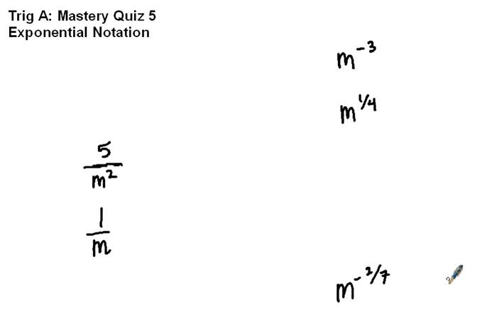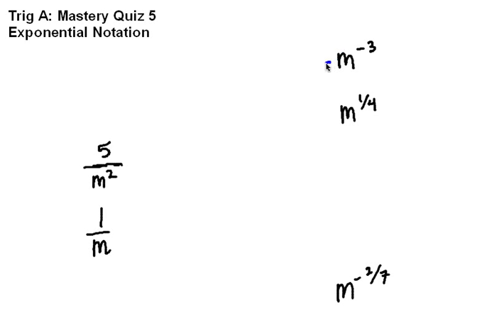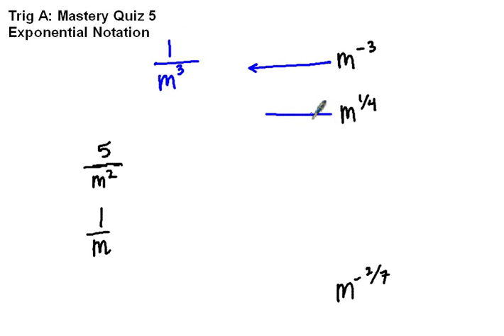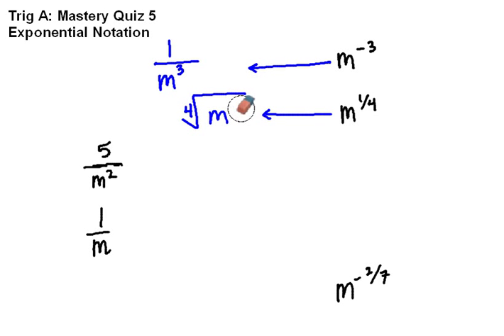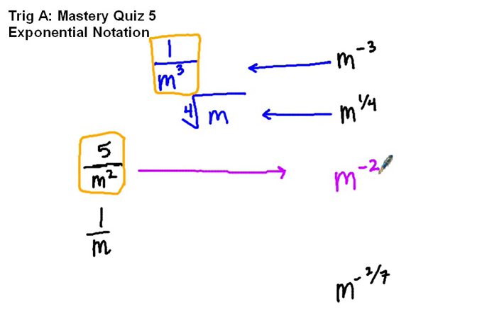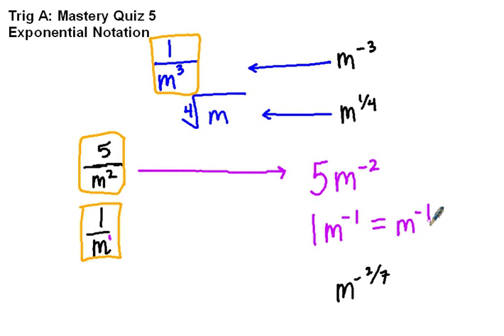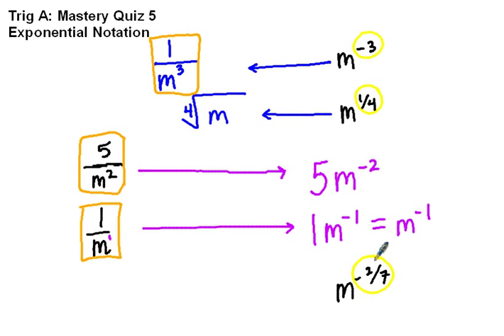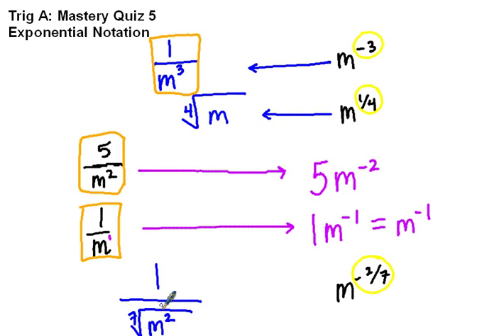Trig MQ5: Exponential Notation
Mrs Rapson explains how to convert from root-notation and fraction-notation into exponential notation.